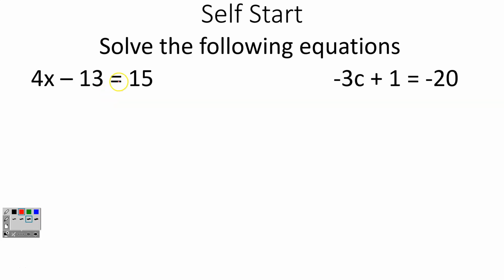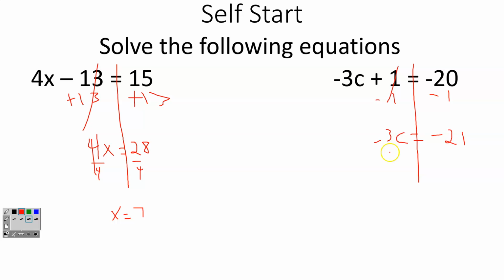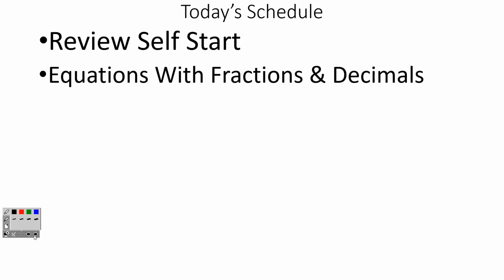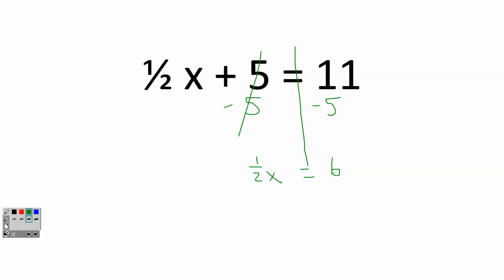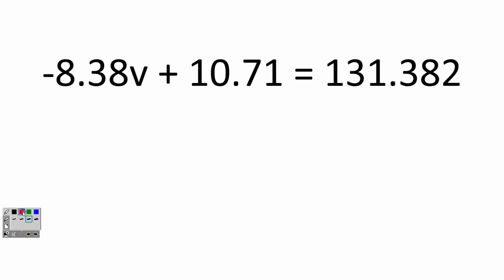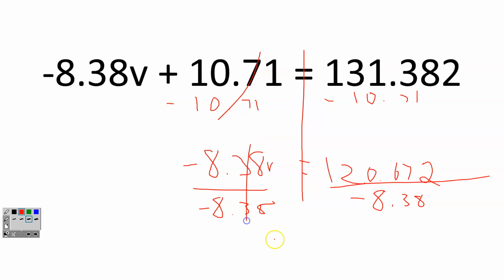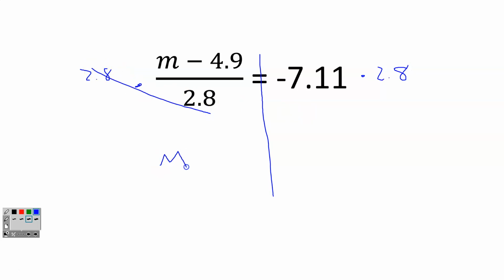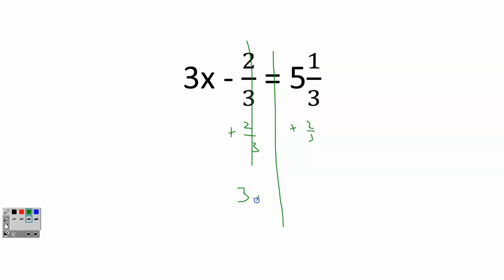Jan 5 Equations with Fractions & Decimals